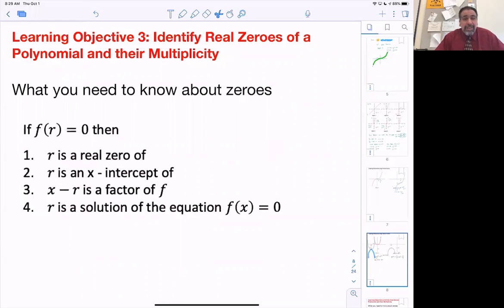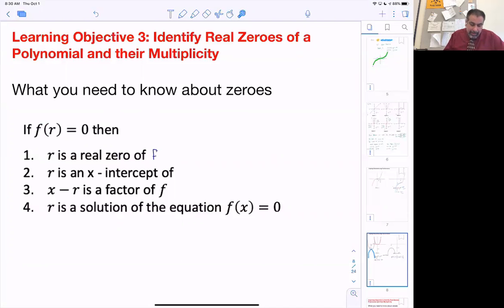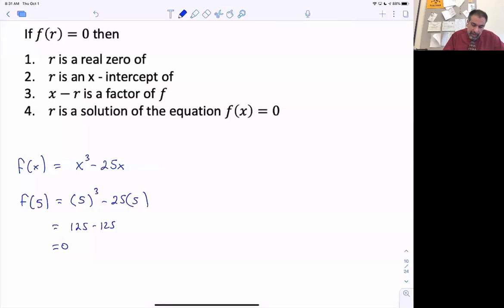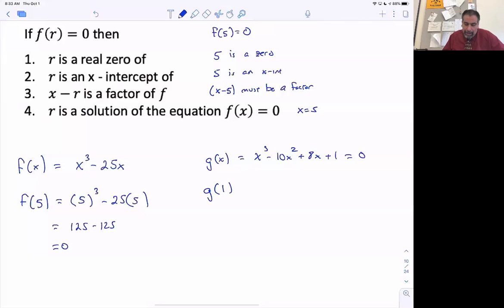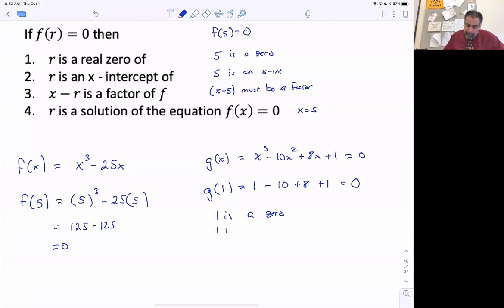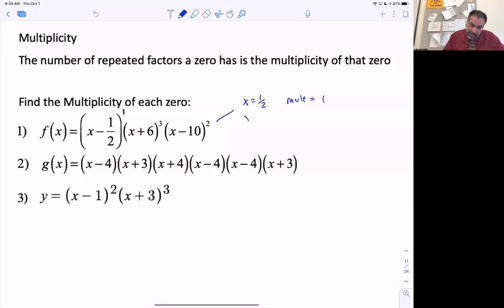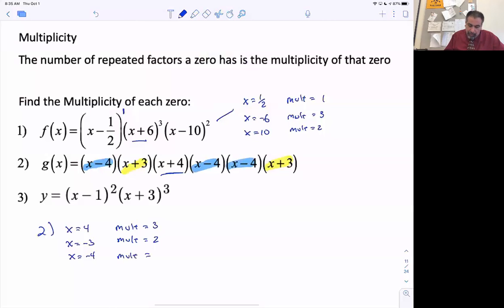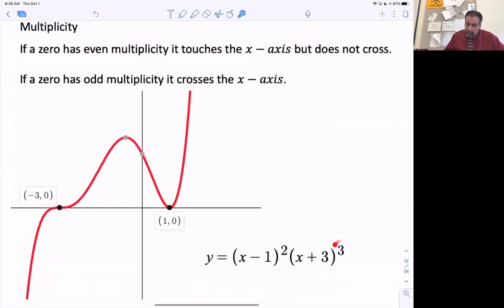Section 3 1 Learning Objective 3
Real Zeros and Multiplicity. Sounds like fun.